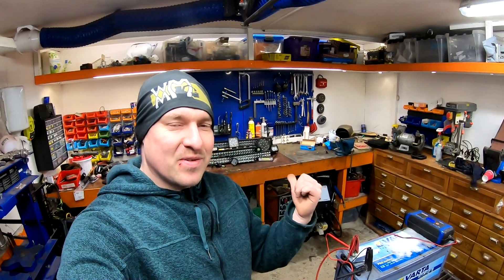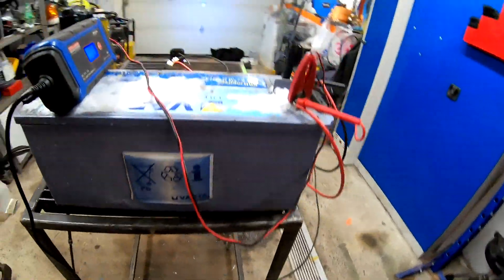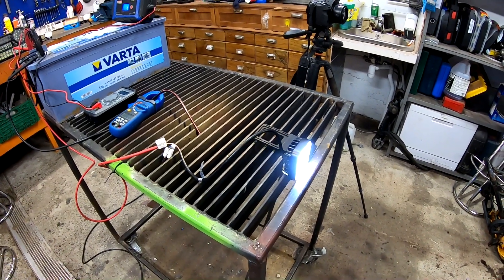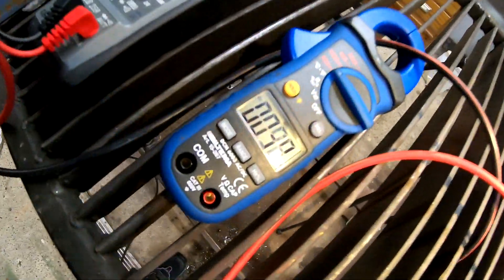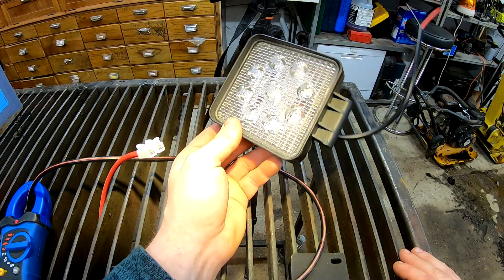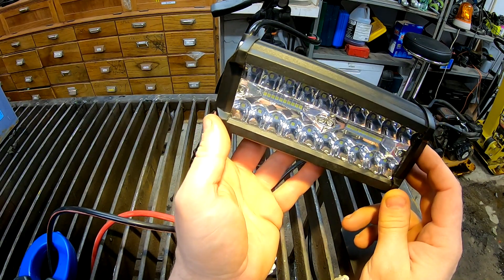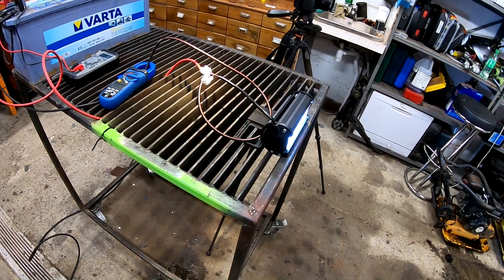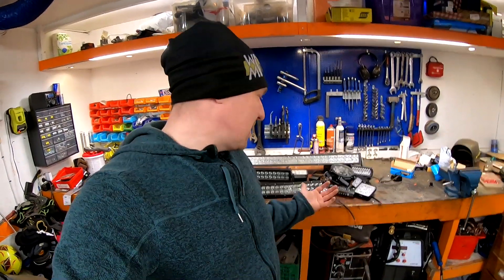Ebay LEDBAR watt VS actual measured watt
I got some ebay LED lights around and I wanted to measure how many watts they actual are, when Ebay says it's 200w is it really 200w?